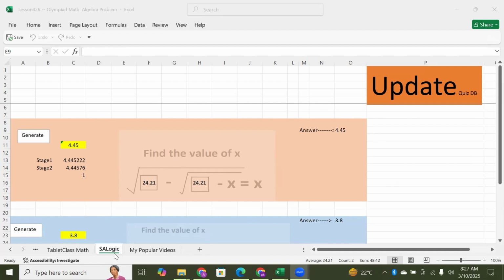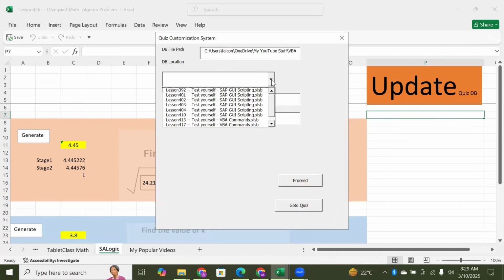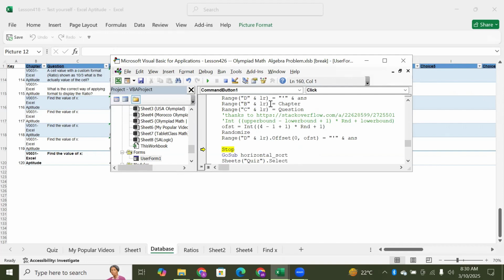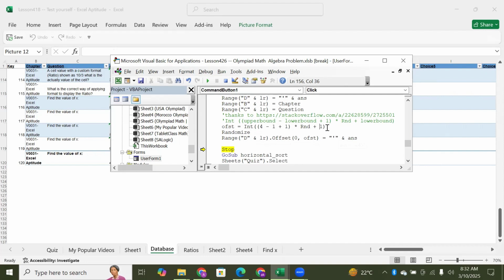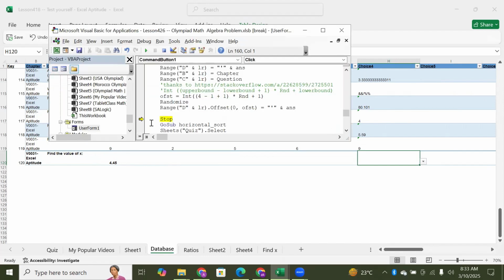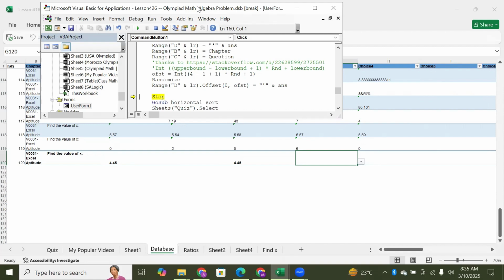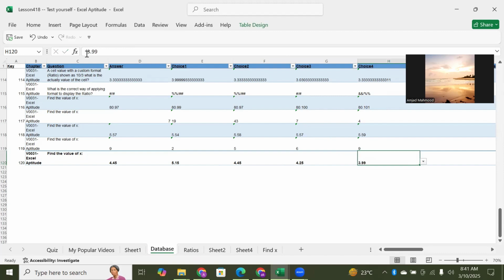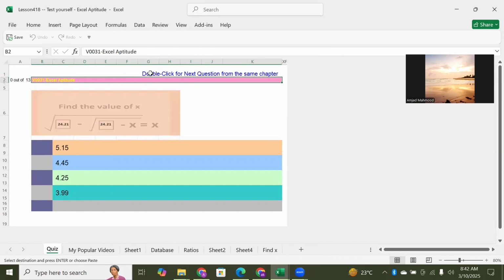COURSE VIDEO #08 – Random Answer Allocation (Rnd, Randomize & MCQ Logic)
In this lesson, we develop the logic that randomly allocates the correct answer to one of the four MCQ choices. You will learn how to control randomness using VBA’s Randomize and Rnd functions, understand upper/lower bounds, and assign the “right answer position” using clean and reliable logic.

We break down the exact formula used for generating bounded random numbers and explain how the system uses this to determine which of the four choices (1 to 4) will contain the correct answer. This is the foundation for the MCQ engine’s choice-handling logic. In the next lesson, we will generate the remaining non-duplicate wrong answers.

How VBA generates random numbers using Rnd

Why Randomize is essential before using Rnd

Understanding the formula:

Int((upperbound - lowerbound + 1) * Rnd + lowerbound)

Assigning the correct answer position (ofst)

Ensuring unpredictability in MCQ allocation

How the quiz engine decides which option is correct

Preparing for non-duplicate wrong-choice generation (next lesson)

🙏 Special Thanks

Authors: Philip Swannell, MatChrupczalski, Horoman, P.G.Schild